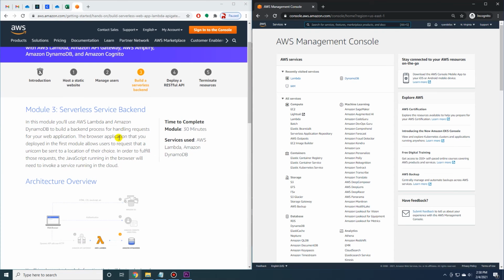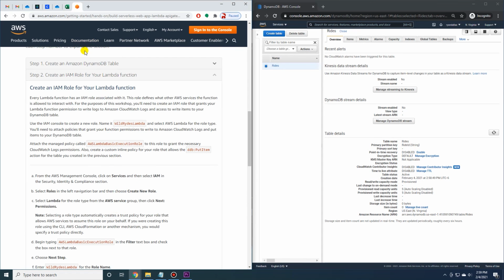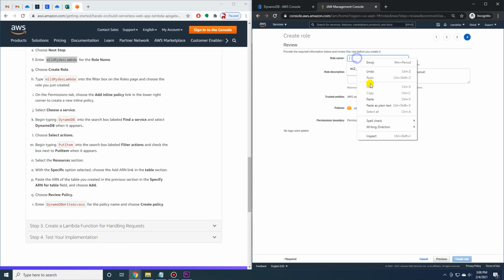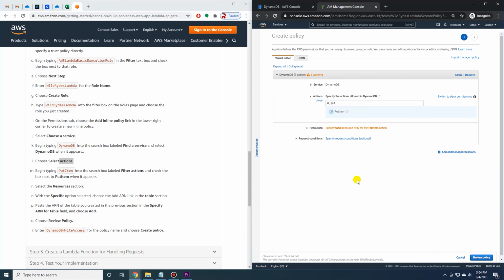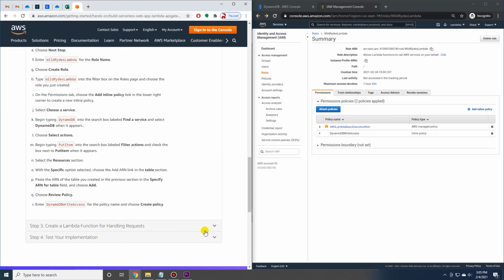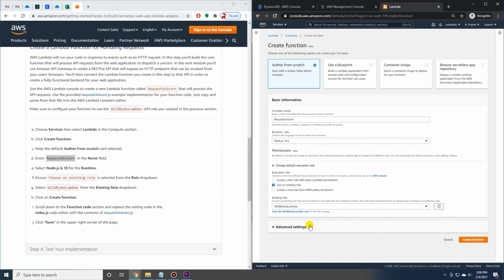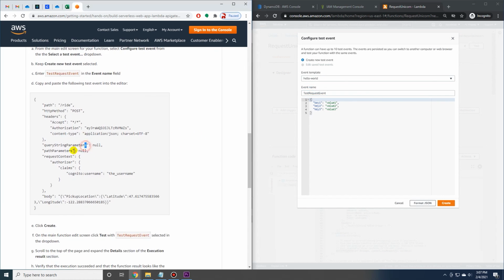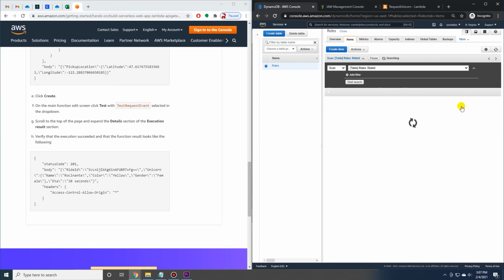Part 13 - Thirty Days of Cloud (Serverless Project)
This video is part # 13 where I'm using Lambda and Amazon DynamoDB to build a backend process for handling requests for our web application.